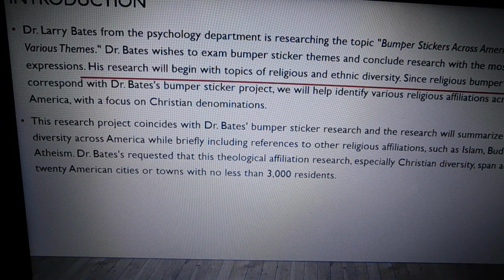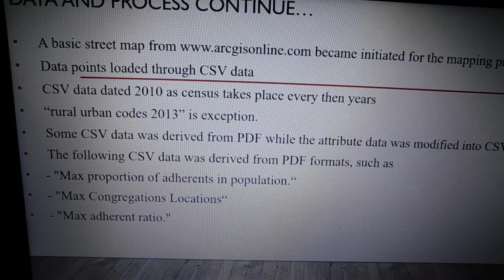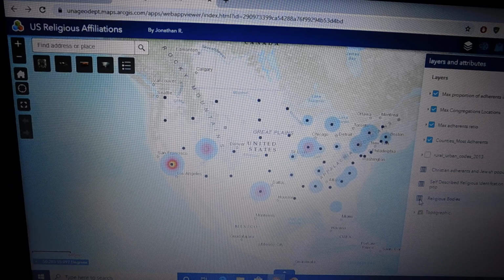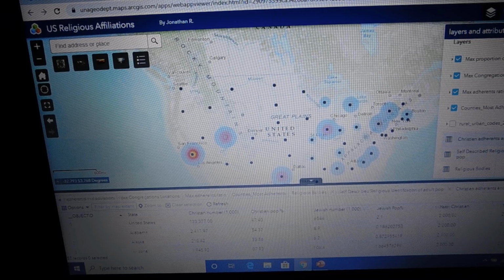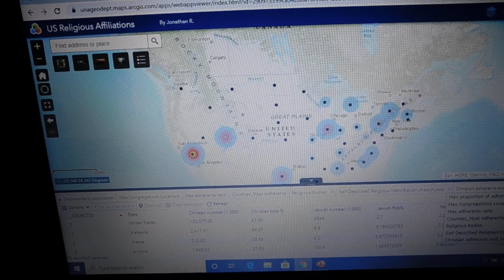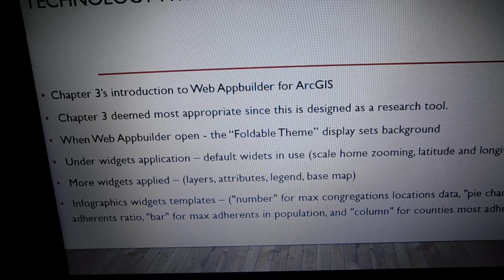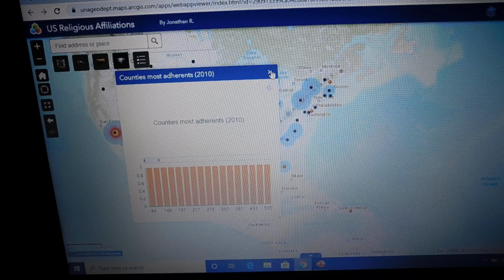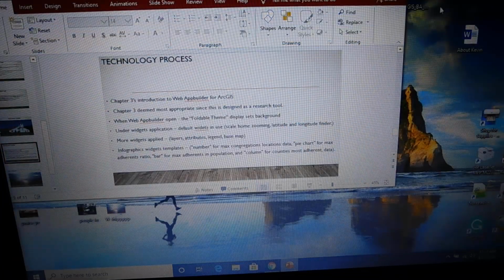Web GIS Project: Religious Affiliations in USA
A brief Web GIS project, summarizing religious faiths across USA
Sources:
Dept. of Agriculture
"Getting to Know Web GIS, 3rd Edition" - Pinde Fu